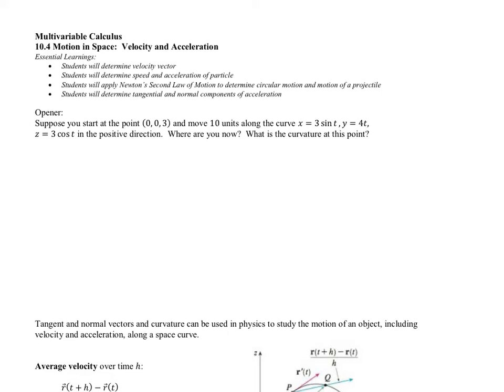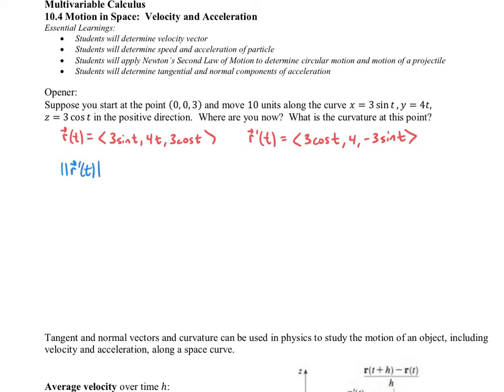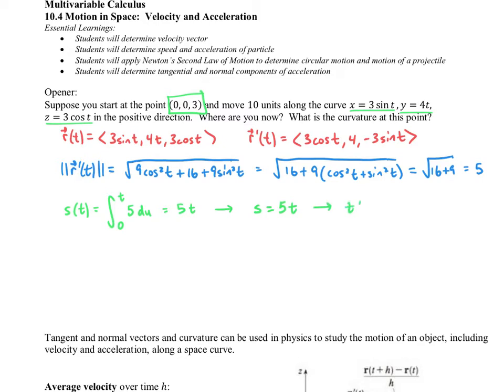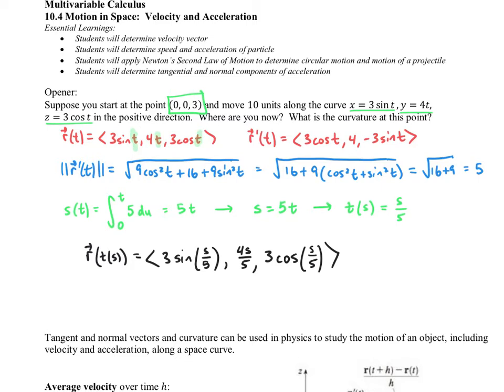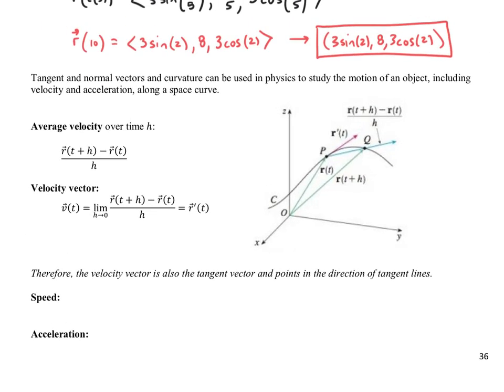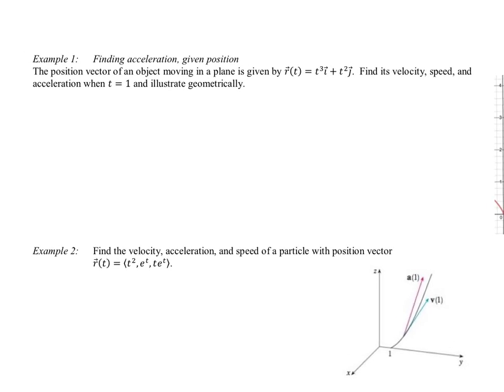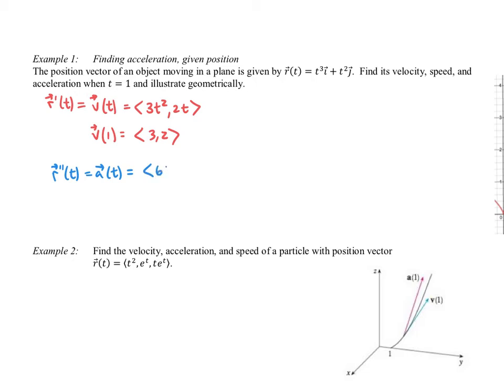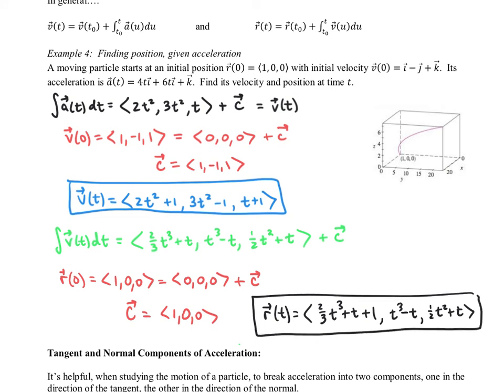MVC - Sect 10.4 - Motion in Space (part 1)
Examples #1-4